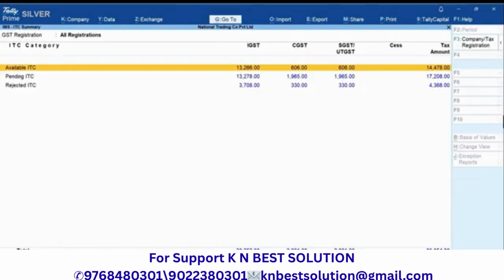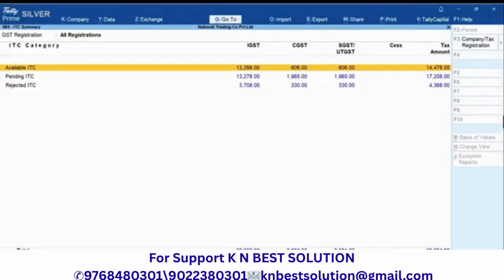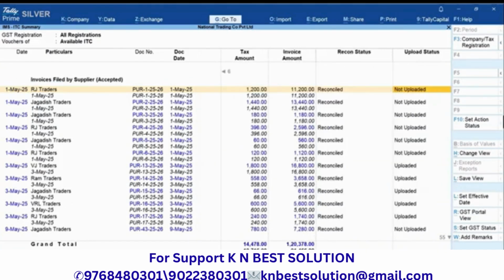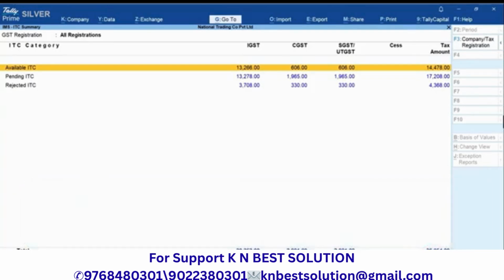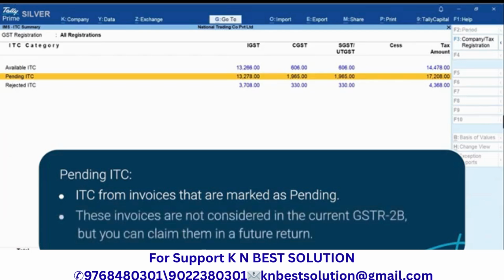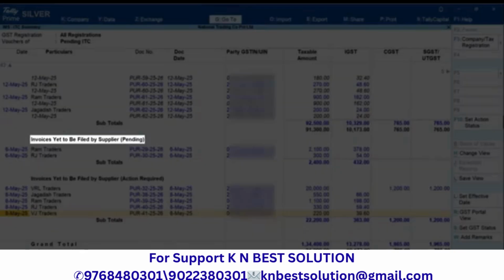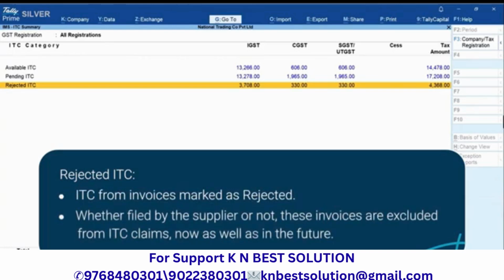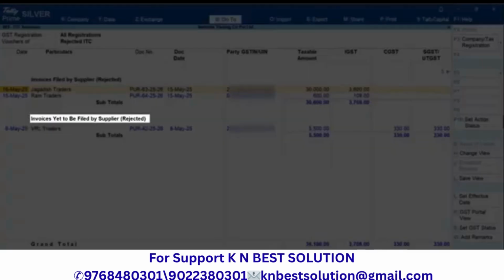How to View IMS - ITC Summary Report in TallyPrime | Tally Prime New Update Release 6.1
The IMS - ITC Summary report in TallyPrime gives you a clear, consolidated view of your IMS - Input Tax Credit (ITC) across all your GST registrations.

Based on the Action status you’ve set for each invoice, ITC is categorised into three sections: Available, Pending, and Rejected, helping you understand what is claimable now, later, or not at all.

Watch this video to learn how to access and view the IMS-ITC Summary report for better ITC tracking.

🔹 Tally Sales & Solutions
🔹 Tally Customization
🔹 Tally Mobile App

Tally TDL
How To Import GSTR-2B excel To Tally Prime,
How To Import GSTR-2B excel To Tally Prime  6.1,
GSTR 2B Import From Portal Excel in Tally Prime,
Tally Excel Import Purchase,
Import Purchase Entry In Tally Prime,
Import GSTR 2A in Tally Prime 6.1– Excel To Tally Import,

GSTR2B Import in tally prime
Import GSTR 2B in Tally Prime 6.1– Excel To Tally Import,
how to import gstr 2b in tally prime,
gstr 2b import in tally prime,
gstr 2b import in tally prime hindi,
gstr 2a import in tally prime,
gstr 2a import in tally prime hindi,
how to import gstr 2b in tally prime step by step in hindi,
how to import gstr 2b in tally prime step by step,
how to import gstr 2b in tally prime hindi,
how to import gstr 2b in tally prime 6.1,
how to import gstr 2b Excel in tally prime,
how to import Excel gstr 2b in tally prime,
gstr2a and gstr2b difference in hindi,
gstr 2b reconciliation excel,
what is gstr-2b,
what is gstr 2a,
what is itc claim in gst,
gstr 2,
gstr2a and gstr2b reconciliation,
gstr2a and gstr2b,
gstr 2a download process,
gstr 2a reconciliation,
gstr 2b reconciliation,
gstr 2a 2b,
gstr 2b reco,
gstr 2a reco,
excel to tally,
excel to tally import without software,
excel to tally purchase,
import 2b in tally prime,
import 2b in tally prime 6.1
tally tdl excel to tally,
excel to tally tdl,
gstr 2a reconciliation in tally prime,
gstr 2a reconciliation in tally prime 6.1